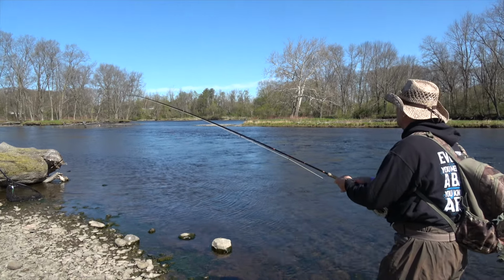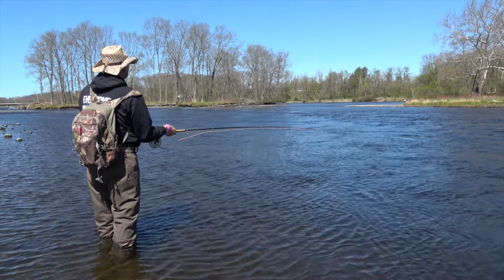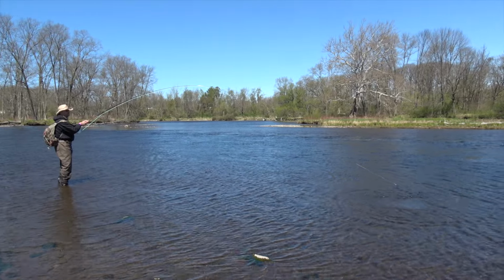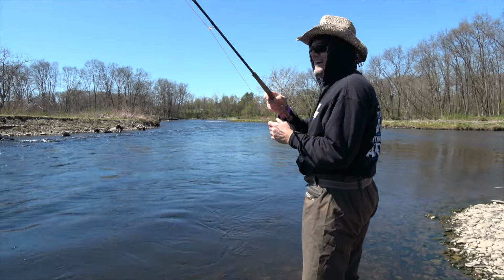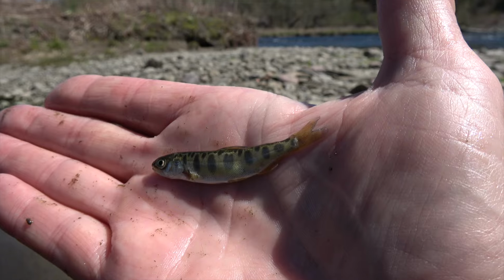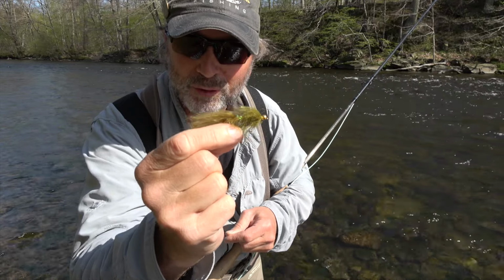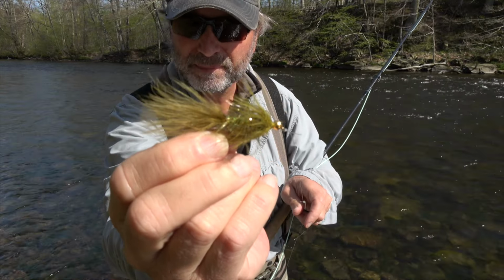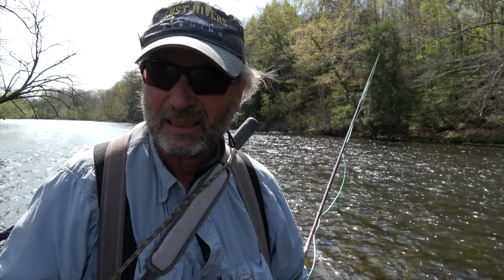On the Swing Late Spring Steelhead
Carried the camera the last few days of steelhead season. Follow long as we pick up a couple of fish. We manage a few steelhead To close out a challenging steelhead season.